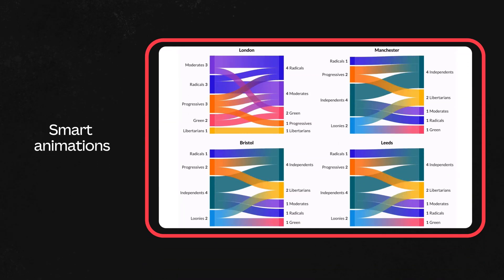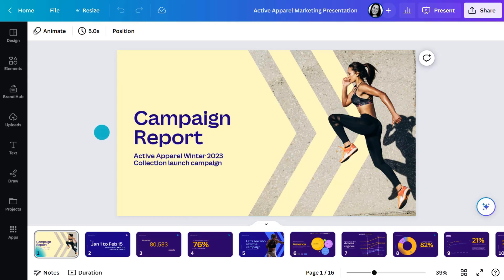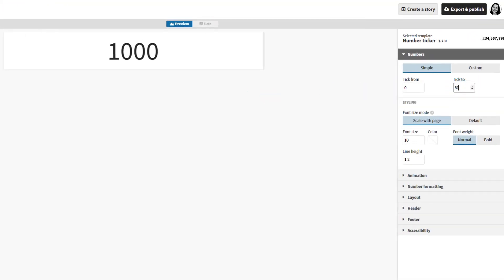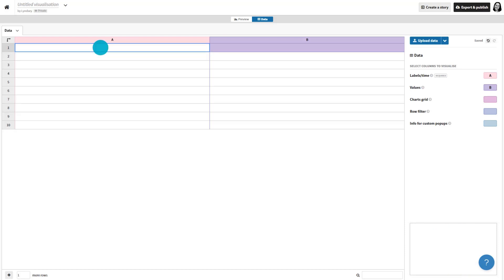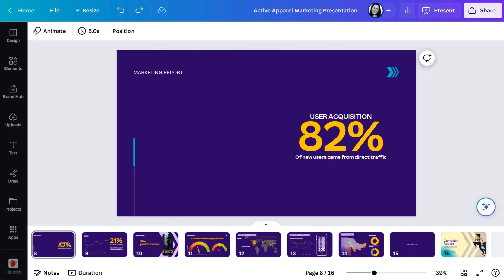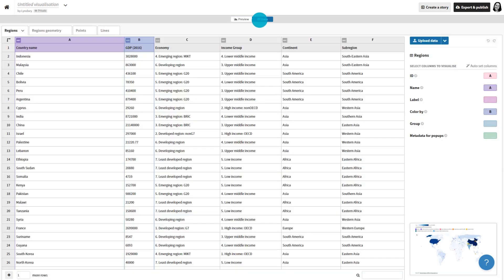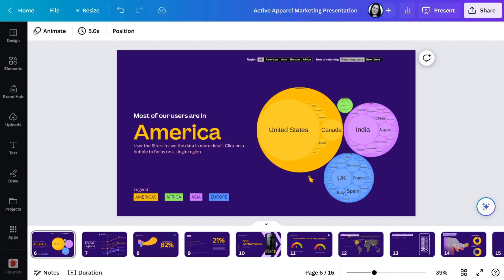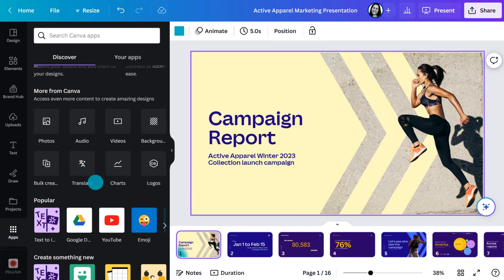Master Data-Driven Storytelling: Boost Your Marketing Impact with Flourish and Canva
Discover the power of storytelling in marketing and dive into the world of data visualization and information graphics using Flourish and Canva. Learn how to create engaging, interactive, and visually stunning marketing materials that stand out in a cluttered, competitive world. We’ll walk you through the process of transforming your data into dynamic number tickers, doughnut charts, and interactive maps, all while maintaining your brand's consistency. Elevate your marketing reports and presentations by incorporating these eye-catching visuals, and even convert them into websites or social media content with ease.

► How storytelling and infographics can enhance marketing presentations,
► Using Flourish to create dynamic data visualizations,
► Make number tickers, doughnut charts, and interactive maps,
► Incorporating Flourish visualizations into Canva designs,
► Converting presentations into websites or social media content with Canva.

⏳ TIMESTAMPS
00:00 Intro
00:29 What is Flourish, and how does it work with Canva?
01:24 The importance of number tickets to help gain attraction to data visuals
02:58 How to turn static pie charts into customized data visualization stories
04:23 How to create interactive visualizations for users in real-time
05:24 Ways to adapt interactive visualizations into social media posts and websites
06:10 How to share your project with others through a QR code
06:29 Wrapping up

Lyndsey leads the Professional Services team at Flourish, where she works on data storytelling projects to help customers realize the full value of Flourish for their businesses. As an experienced economist who has specialized in the data visualization and storytelling field, Lyndsey was the Bank of England's first data visualization editor. In this role, she produced and advised on the best use of charts and infographics to tell compelling stories with data, focusing on explaining the economy and the Bank's work to various audiences, including the public, journalists, and technical stakeholders.

⛏ PLAYLISTS FOR YOU TO DIG DEEPER:
► Try our "Canva for Beginners" Free Course: